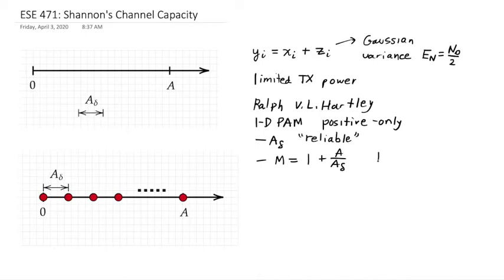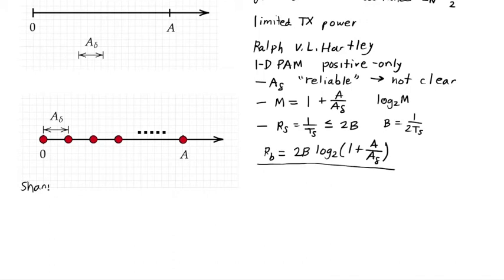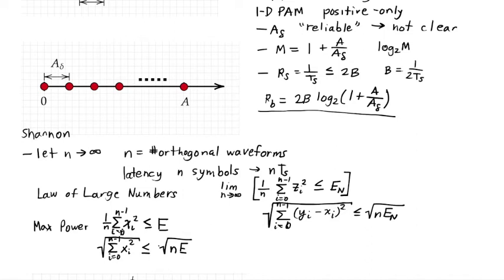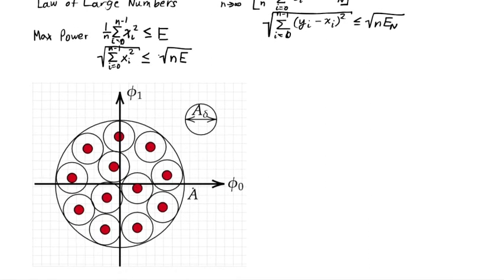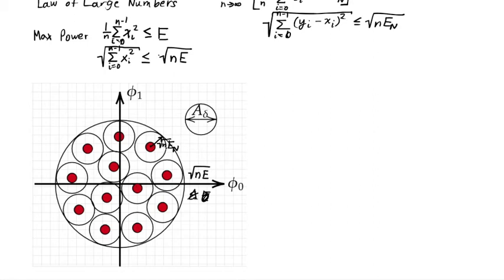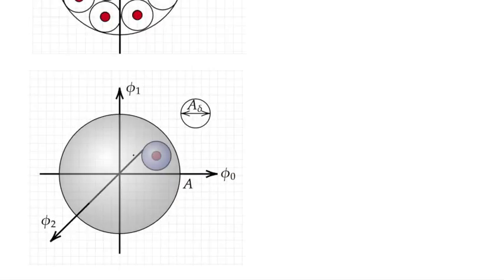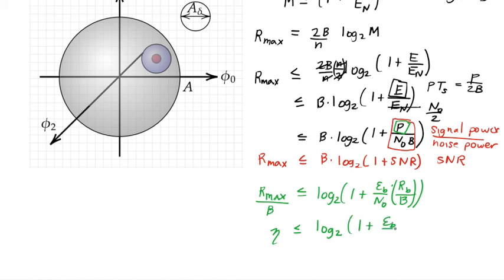ESE 471: Shannon's Channel Capacity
This segment reviews how to get from Hartley's channel capacity to Shannon's channel capacity theorem.  We show the SNR version as well as the bandwidth efficiency version of the theorem, and plot the maximum bandwidth efficiency vs several modulations, and motivate why forward error correction is used.